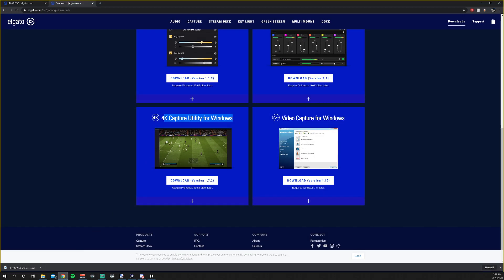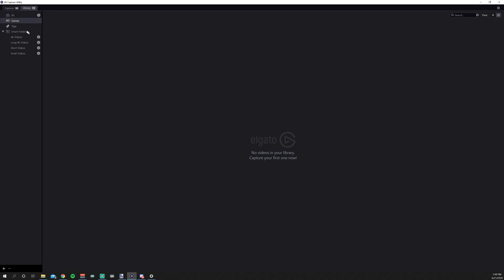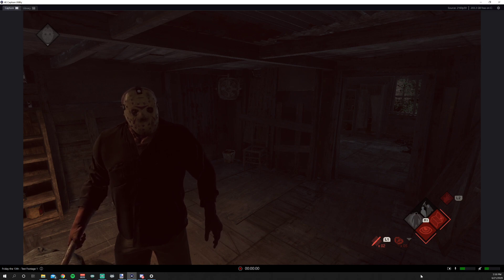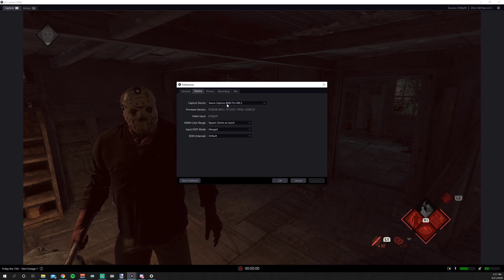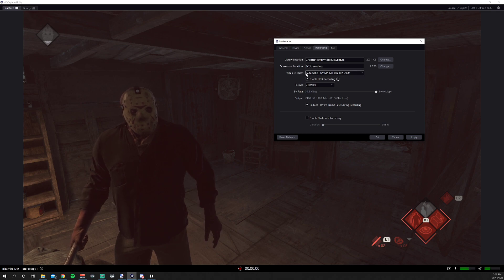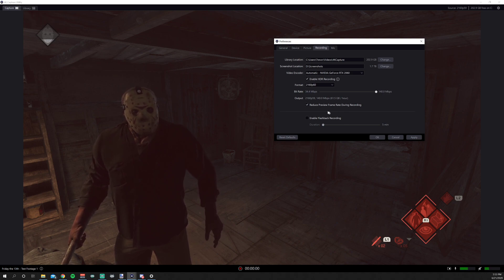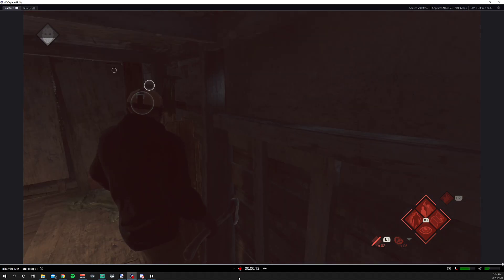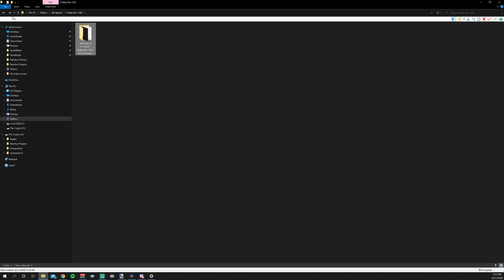Elgato 4K Capture Utility - Tutorial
Here is a quick overview / tutorial of the Elgato 4K Capture Utility!
This video covers the utility as well as how the FLASHBACK recording works.